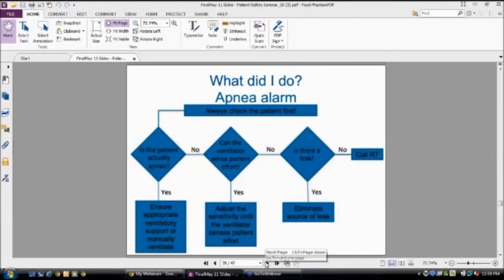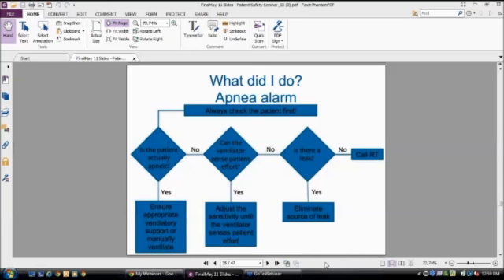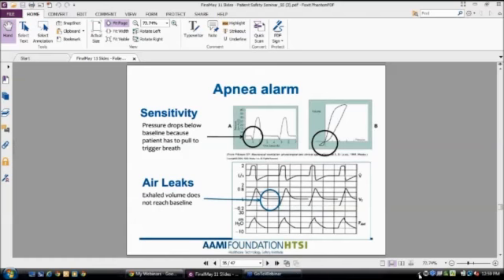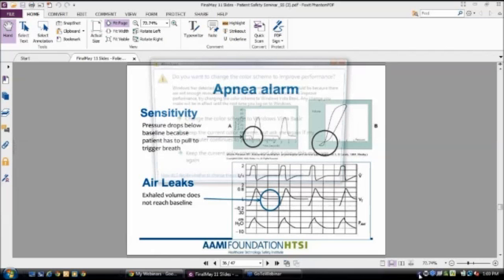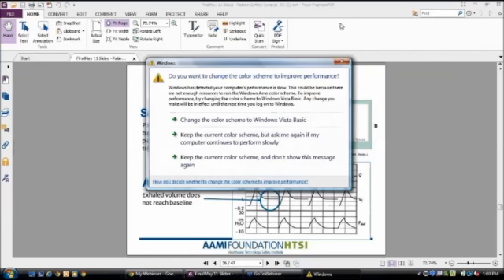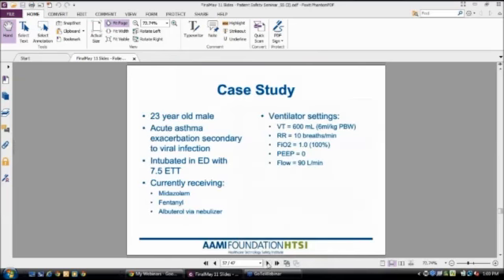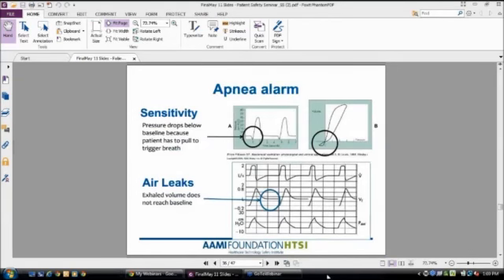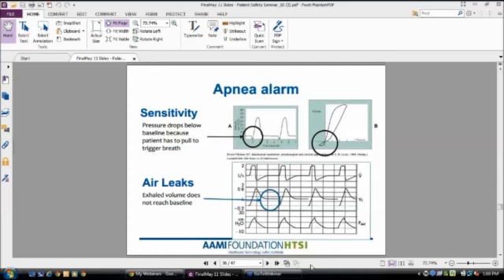Nurses and Respiratory Therapists Working Together for Safe Alarm Systems Management clip19